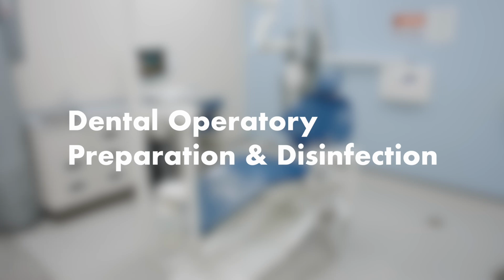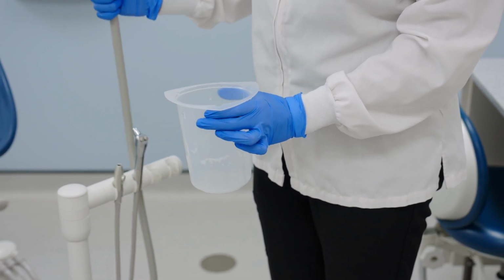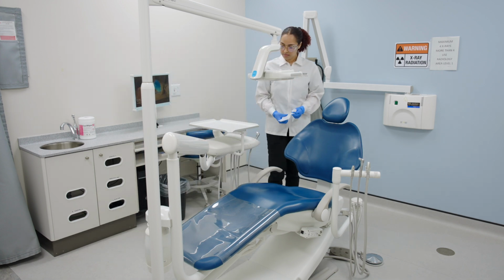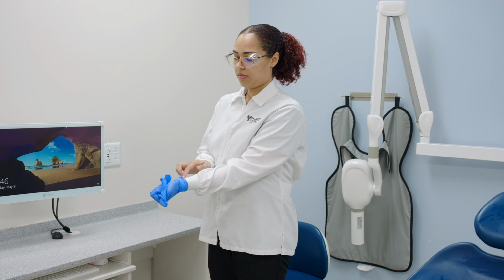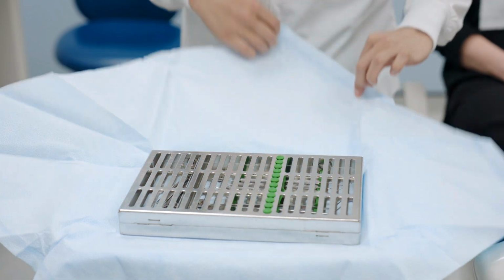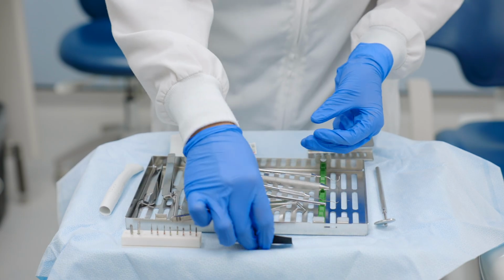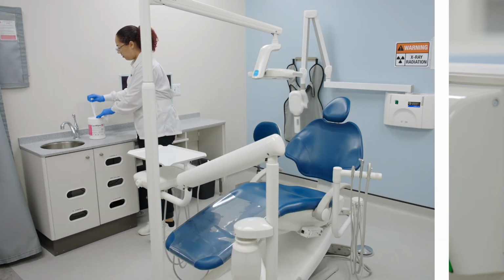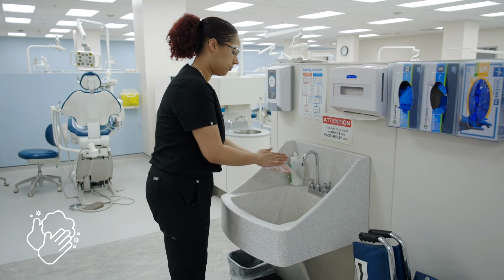Learn how to disinfect your cubicle